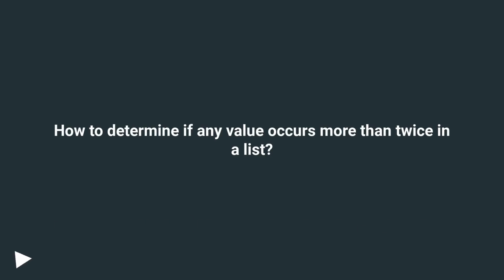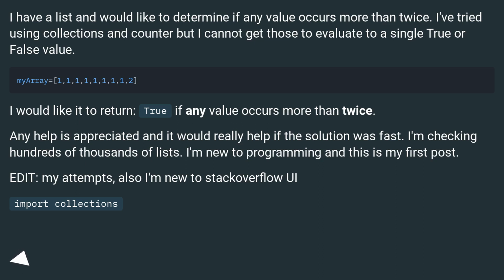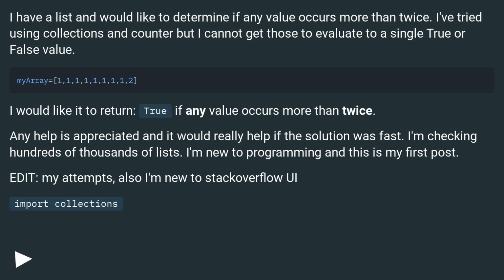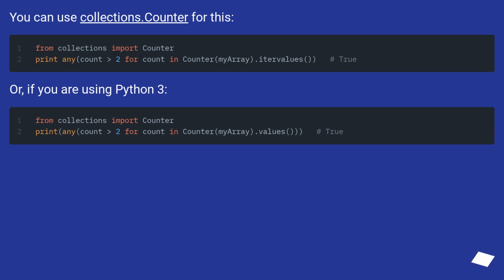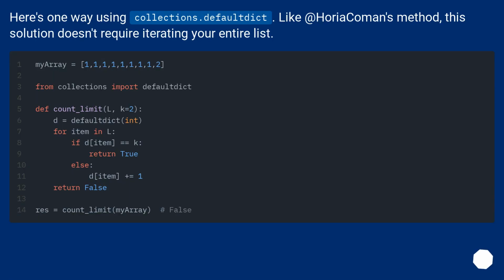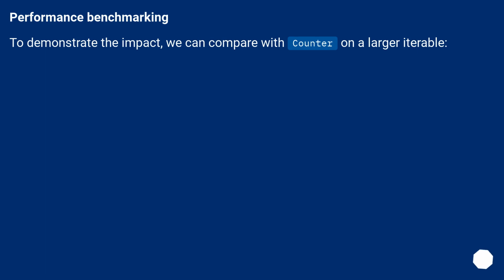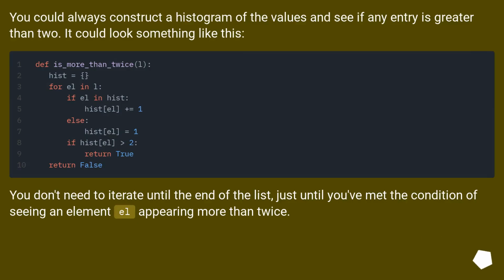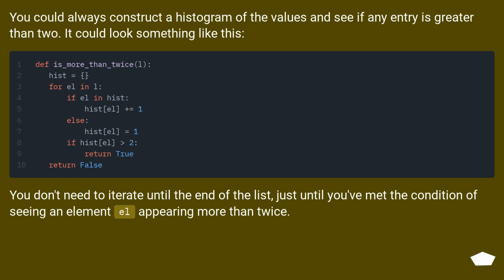How to determine if any value occurs more than twice in a list?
Chapters
00:00 Question
00:59 Accepted answer (Score 4)
01:22 Answer 2 (Score 2)
02:13 Answer 3 (Score 1)
02:45 Thank you